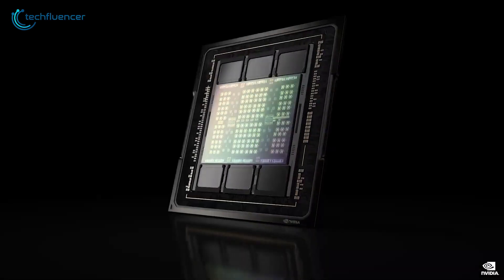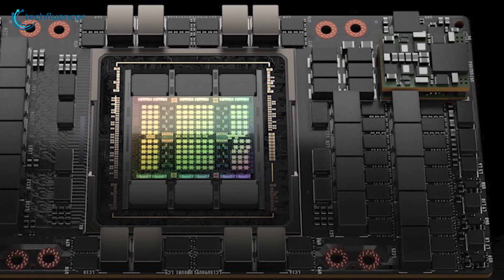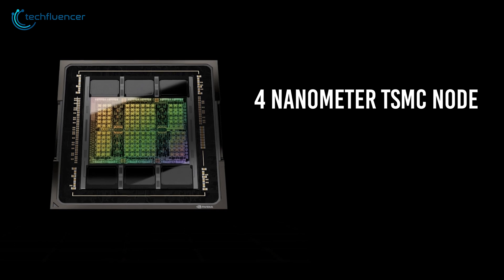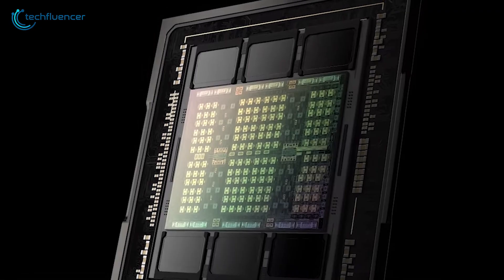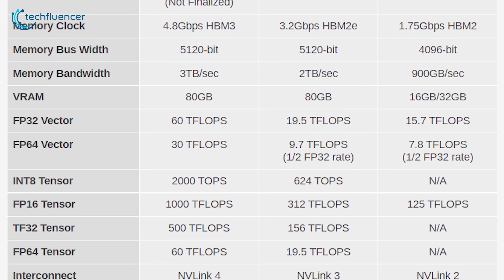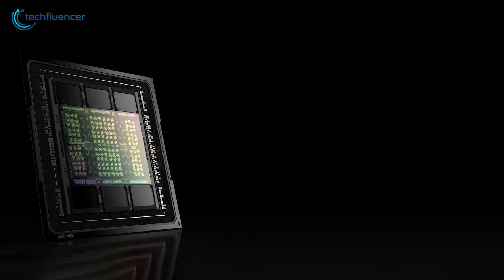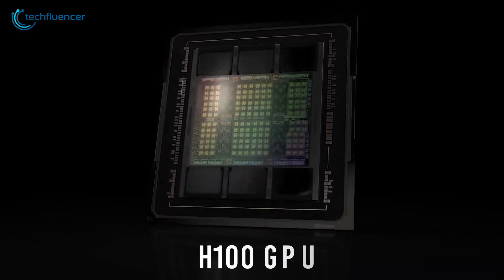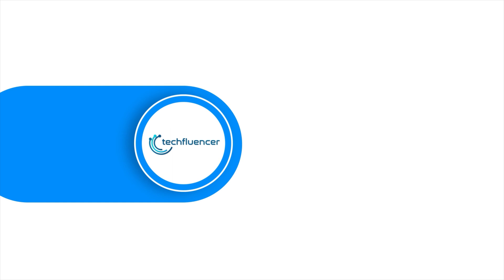Nvidia Hopper H100 GPU | Fastest Data Center GPU?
Nvidia Hopper H100 GPU has recently been unveiled at the GPU technology conference and it is looking better than expected. We are talking about several times more performance than the previous A100 which will streamline AI and supercomputing works at a much greater speed. In this video, we break down the specs and details regarding the H100 GPU.